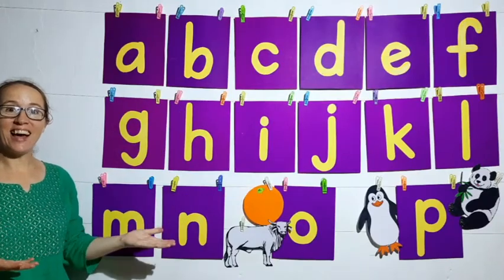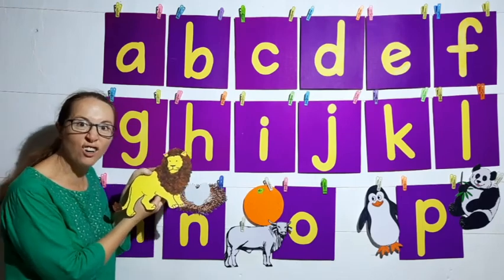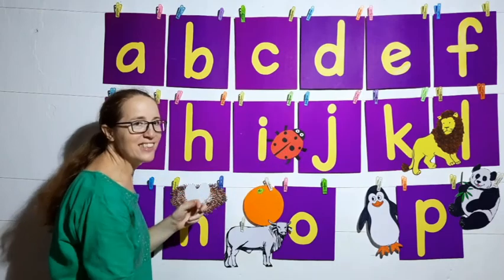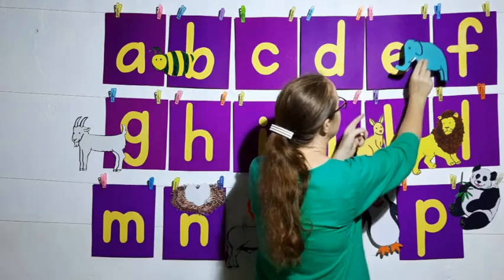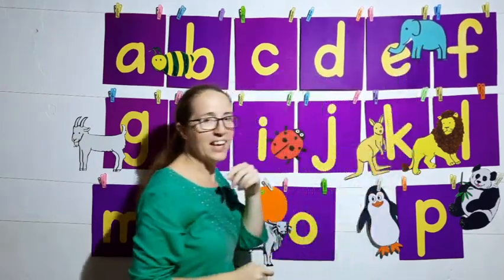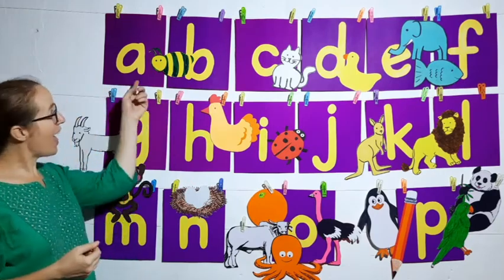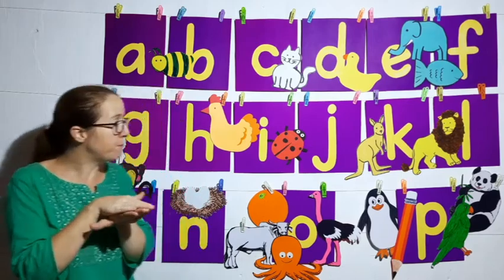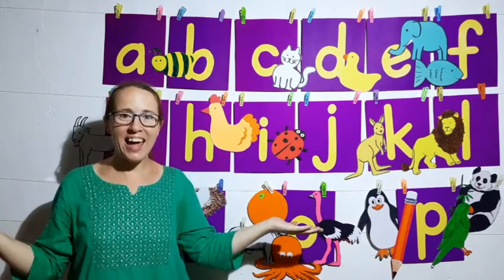LKG - English - Wk 15 P3 - 12/09/2024 - Review o & p